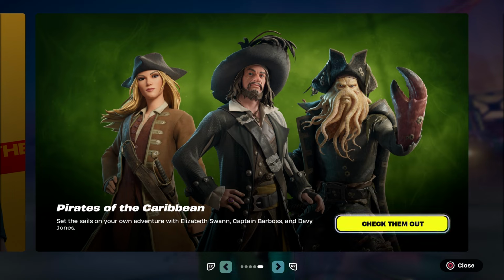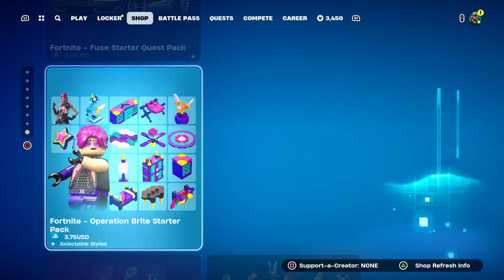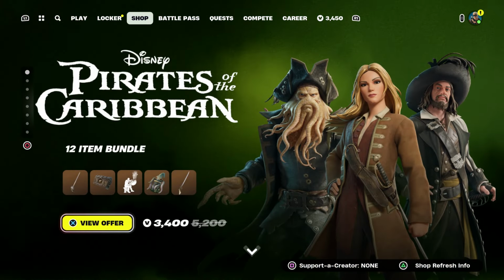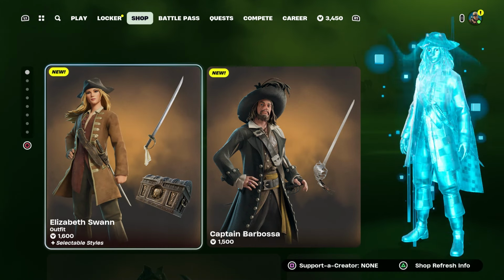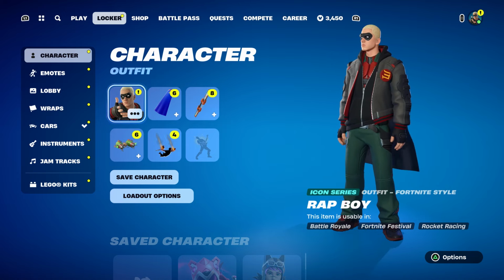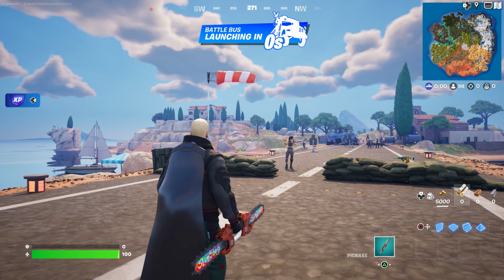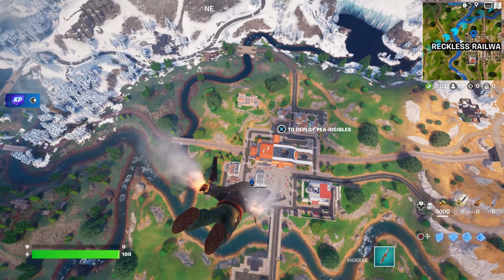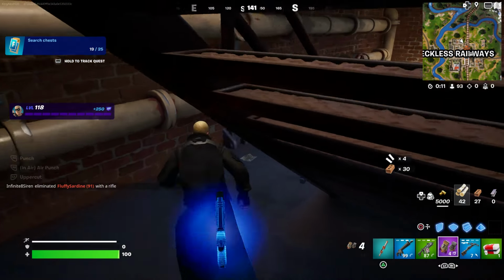How To Get Magma Masters Pack FREE In Fortnite! (Molten Ragnarok / Roast Lord / Incinerator Kuno)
What’s up guys in this Fortnite battle royale video in July 2024 on ps5 Xbox Series X Xbox 1 pc Nintendo Switch and & . Mobile iOS & Android in Fortnite Chapter 5 season 3 Magma Masters Pack season 3 or Fortnite season 3 Magma Masters Pack. Magma Masters Pack chapter 5 season 3 Molten Ragnarok will be cool and Fortnite in Fortnite battle royale of Battle royale and Fortnite season 3 with Magma Masters Pack Fortnite has Season 3 as part of Chapter 5 Molten Ragnarok and Magma Masters Pack And Magma Masters Pack style Fortnite with Magma Masters Pack Fortnite and Molten Ragnarok codes Fortnite skin as if Fortnite Molten Ragnarok free code and Fortnite Molten Ragnarok skin has Fortnite season 3 Molten Ragnarok and How to get Molten Ragnarok in Fortnite is easy in Chapter 5 season 3 or Season 3 chapter 5 And Roast Lord is easy and Roast Lord Skin Fortnite is Roast Lord Fortnite Incinerator Kuno set and Magma Masters Pack set Fortnite week 8 week 9 will be cool Edit Incinerator Kuno styles. Hopefully you guys enjoyed this video! Unlock secret Incinerator Kuno update event live Fortnite item shop maybe!